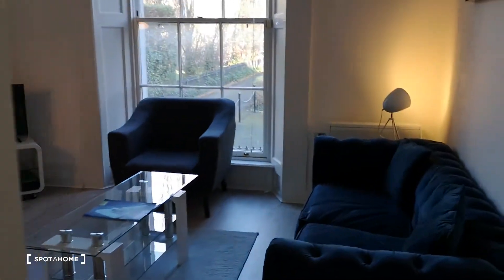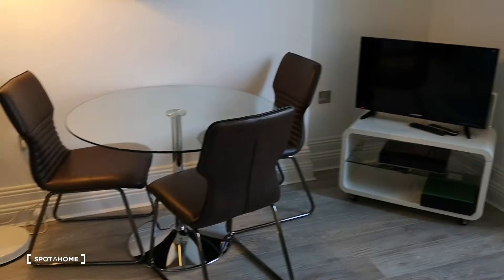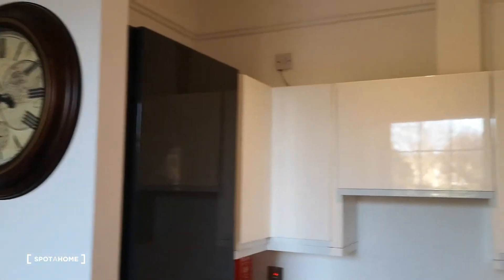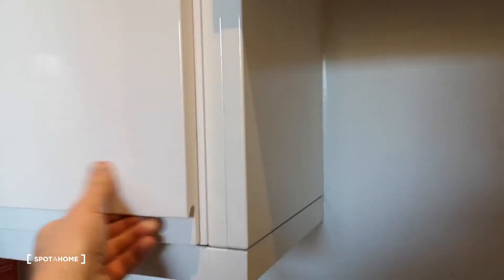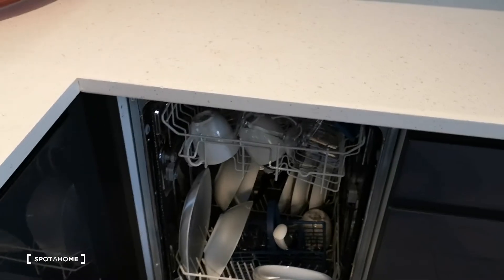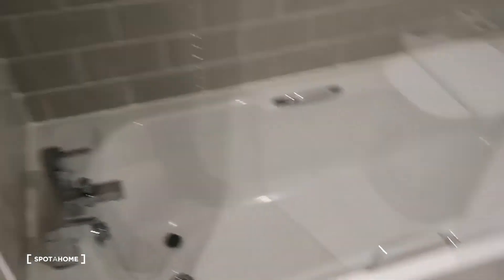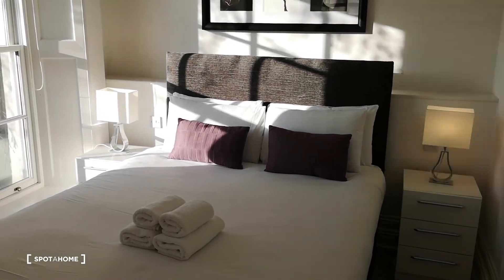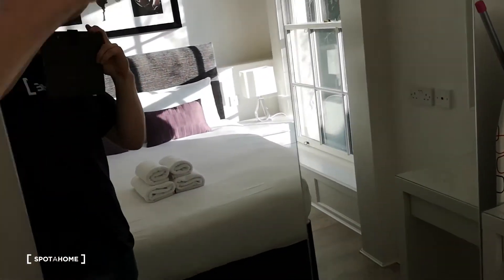Sleek 1-bedroom serviced apartment for rent in Ballsbridge - Spotahome (ref 382679)